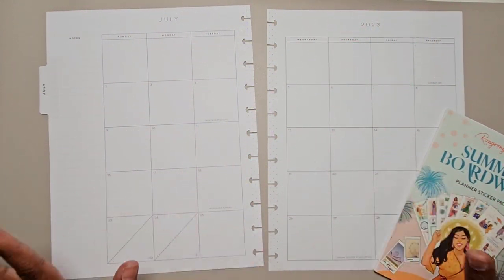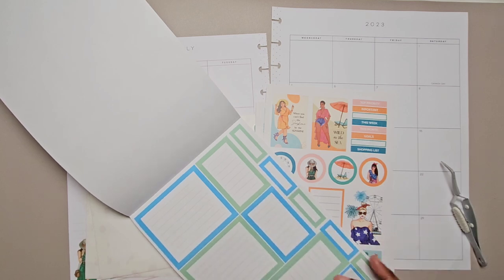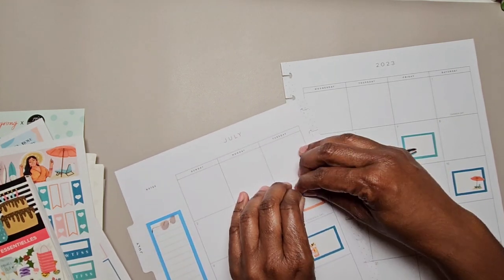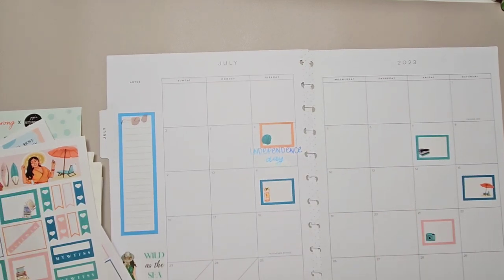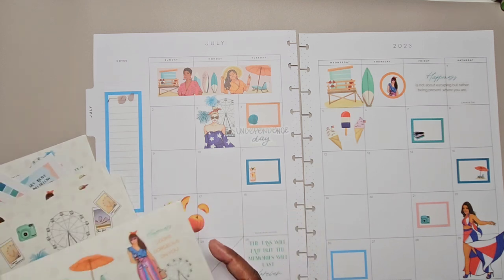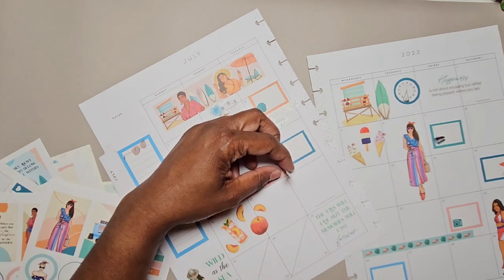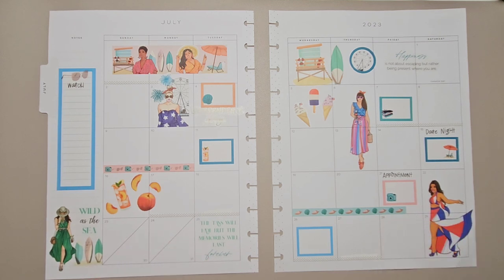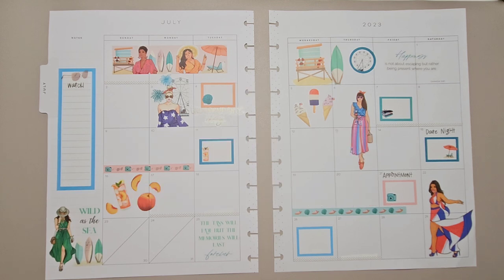Monthly Plan with Me July 2023